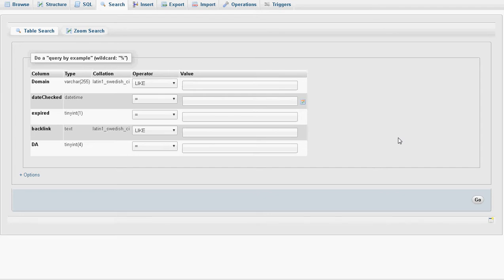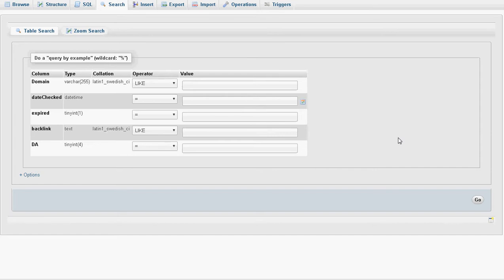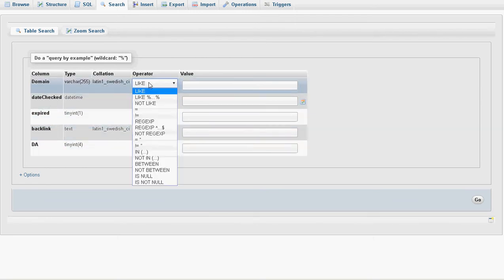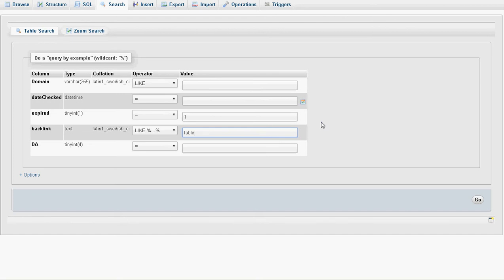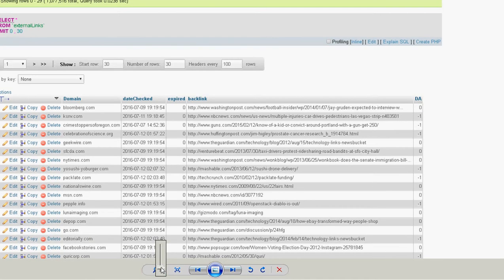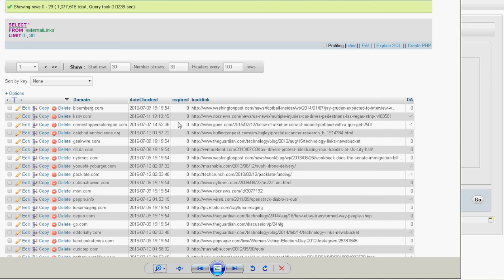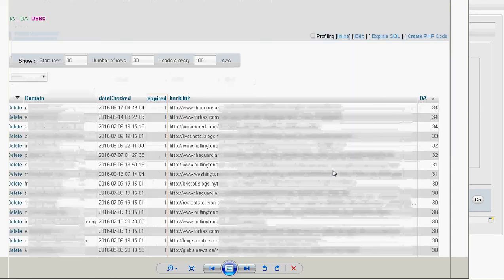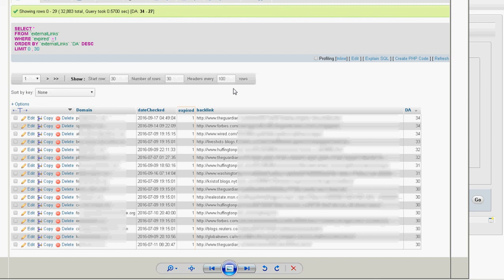What Software Does Josh Use To Find Expired Domains?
People have been starting to inquire about the software I use to find my own expired domains. For those interested in the system, here is a video explanation of the system I coded in the summer of 2014.